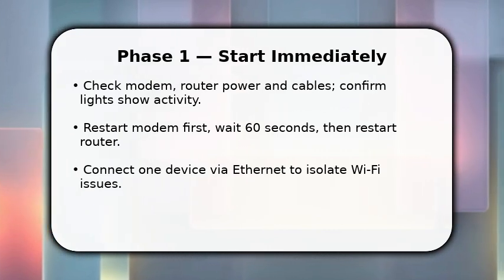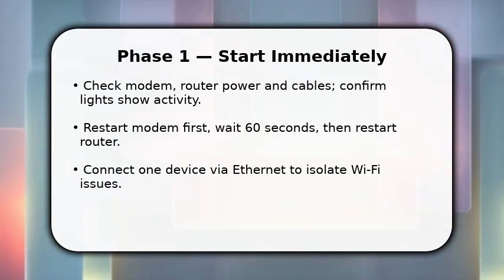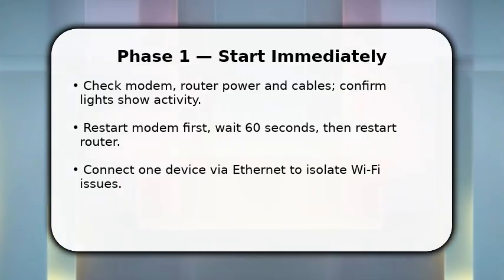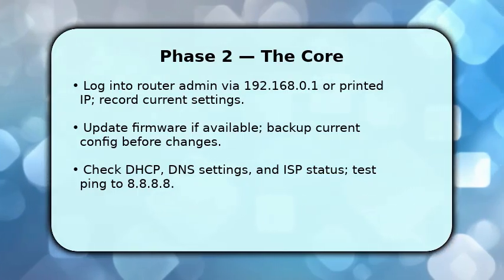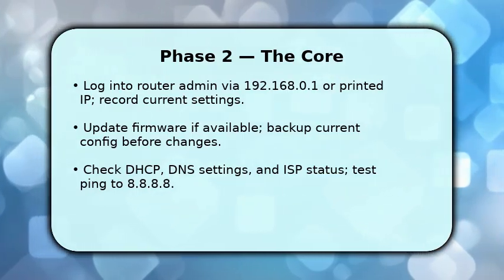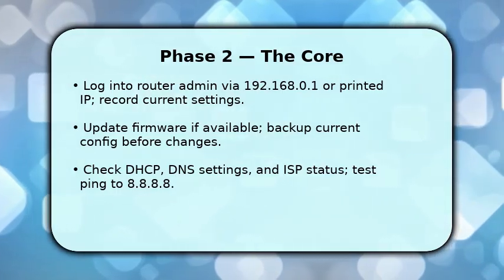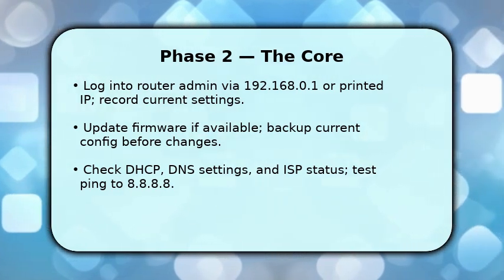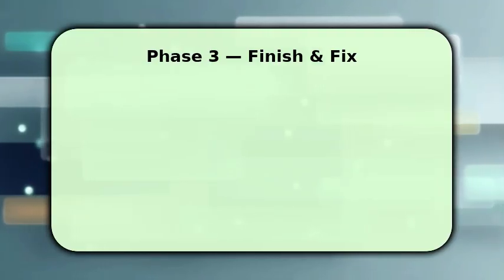How to Fix Net (easy Method)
How to Fix Net (easy Method) | 🔒 Surfshark VPN Deal — Stay private and secure. $1.99/mo + 3 Months Free ▸

Discover the simple steps to repair a netting garment or fabric. This quick guide covers common issues like rips and tears, providing easy-to-follow instructions for DIY fixes using household items.

how to fix net, repair ripped net,